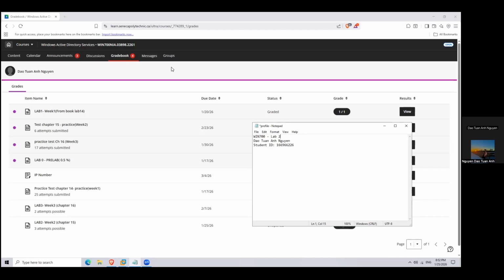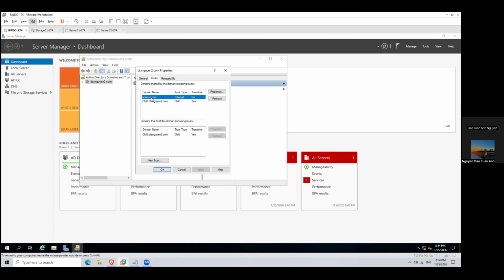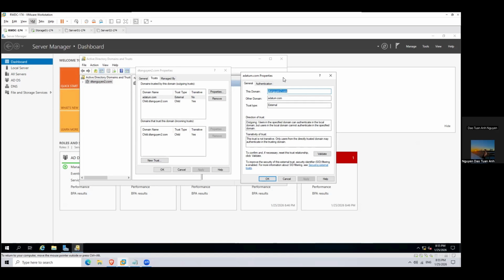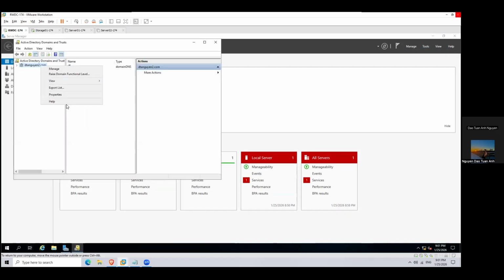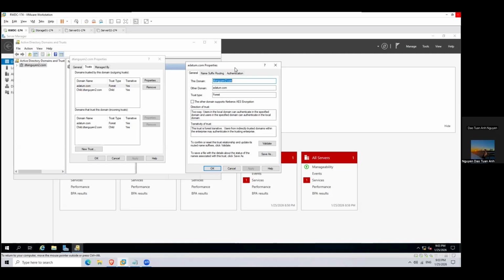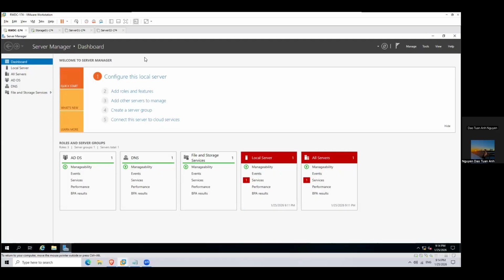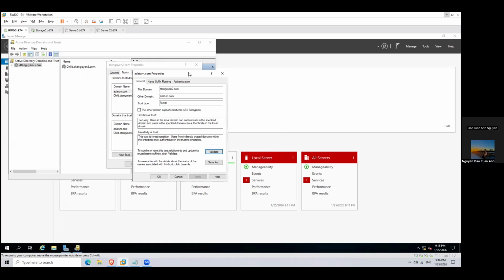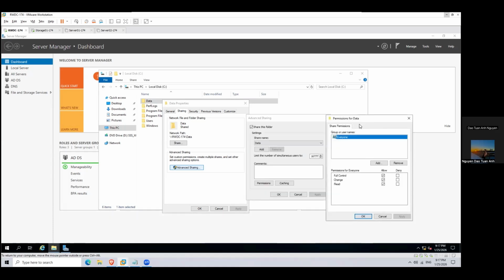Dao Tuan Anh Nguyen - Lab 3